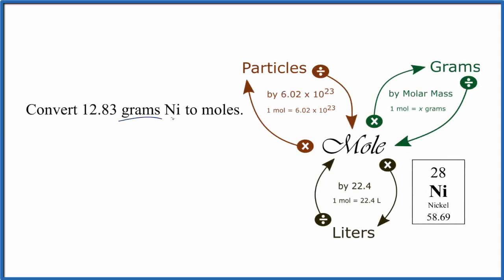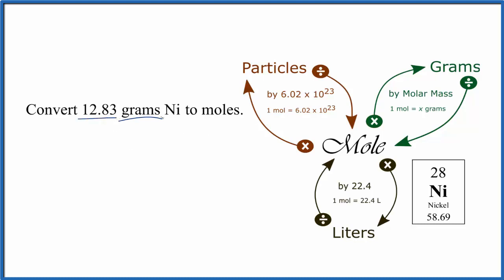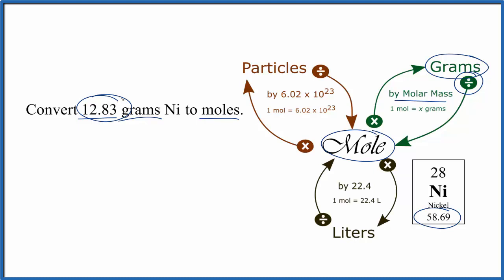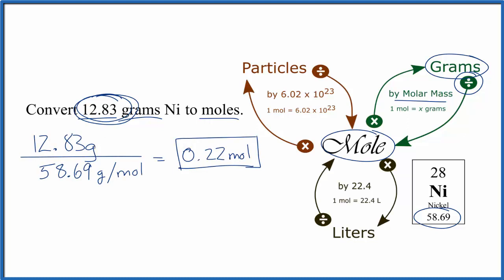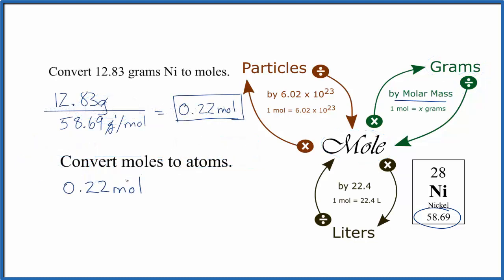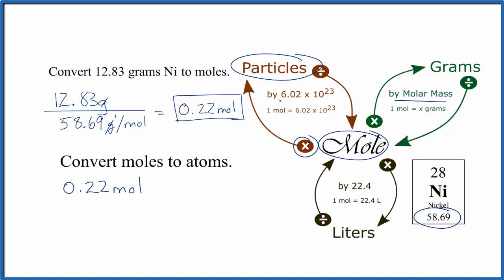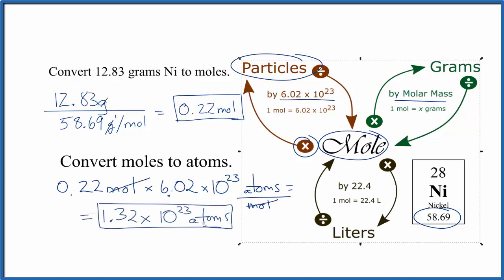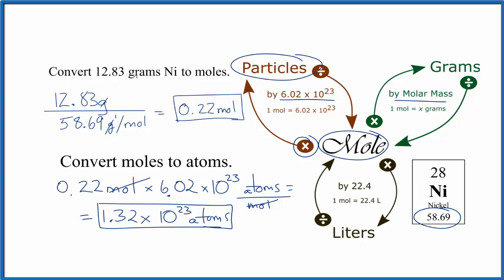How to Convert Grams Ni to Moles (and Moles Ni to Atoms)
In this video well learn to convert grams of Nickel (Ni) to moles and then convert the moles of Nickel to particles (atoms). The technique used can be applied to any gram to mole, mole to atoms conversion. For our practice problem we’ll convert 12.83 grams to moles (and then to atoms).

First, we'll find the atomic mass of Ni from the Periodic Table.  After that we'll use the mole map to find the moles in 12.83 grams of Ni.